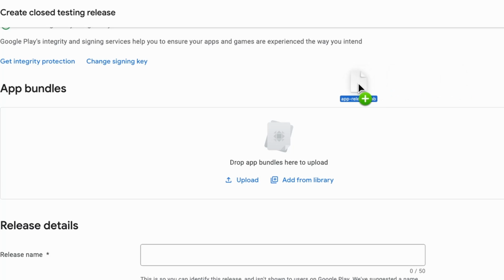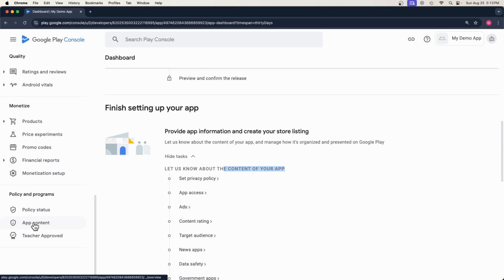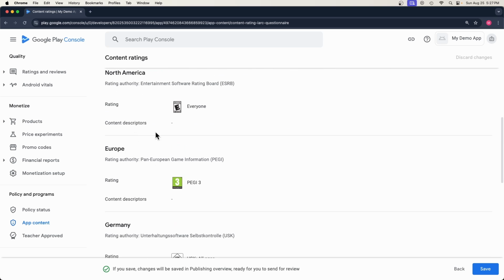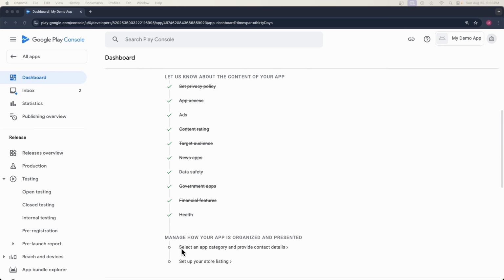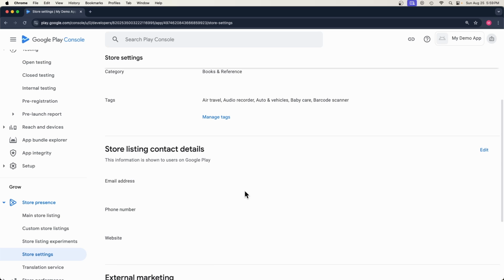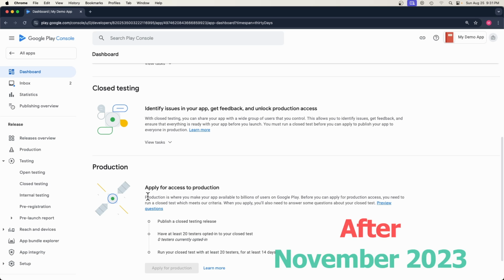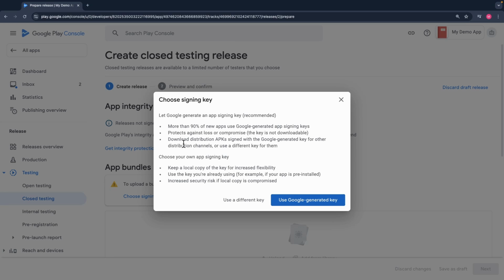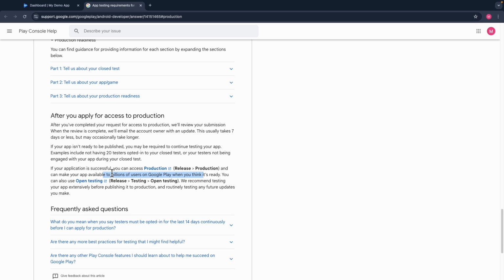How to Publish an Android App to Google Play | Updated 2024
Learn how to publish your Android app on the Google Play Store with this comprehensive guide. We cover everything from creating a developer account to submitting your app for review. If you created your account after November 2023, we'll also show you how to navigate the new beta testing requirements.

Timestamps:
00:00 Introduction
00:25 Developer Account
00:41 Creating a New App
01:19 Dashboard & Navigation
02:15 Setup App Content
08:33 Creating Store Listing
11:38 New Account Testing
12:34 Releasing Closed Testing
16:04 Production Access
16:37 Releasing to Production

Important Links:
Google Play Console: